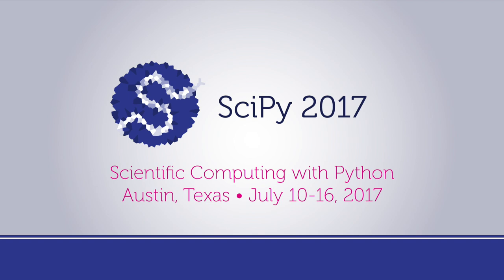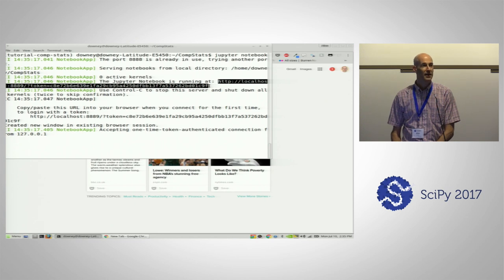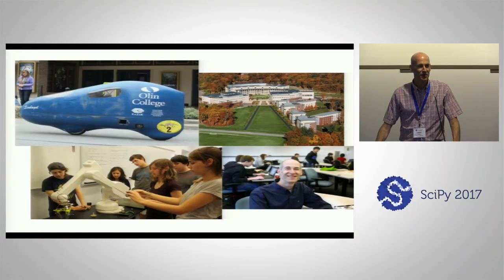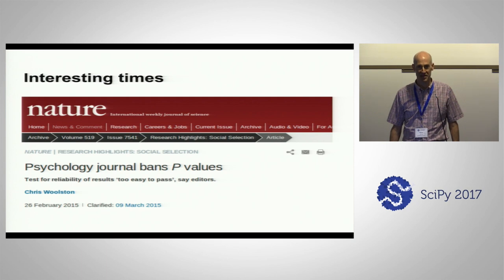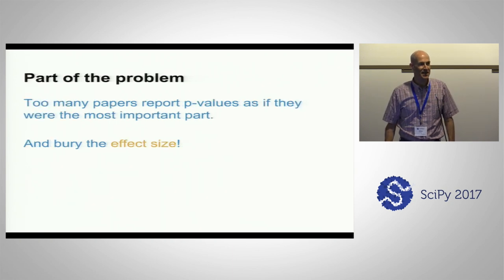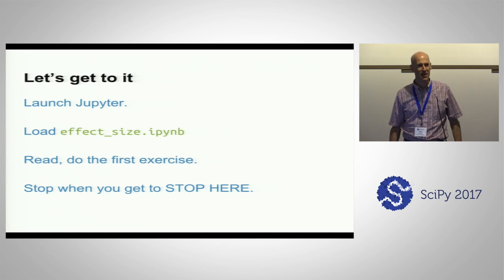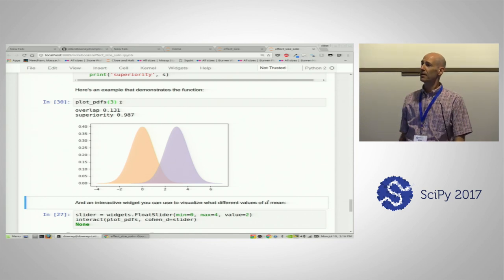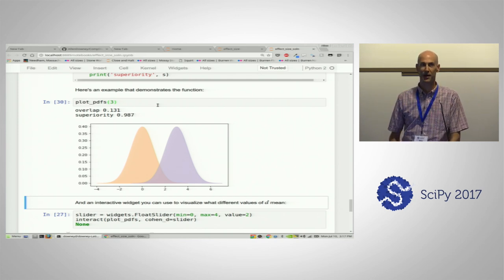Computational Statistics | SciPy 2017 Tutorial | Allen Downey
Description:

 Do you know the difference between standard deviation and standard error?  Do you know what statistical test to use for any occasion?  Do you really know what a p-value is?  How about a confidence interval?

 Most people don’t really understand these concepts, even after taking several statistics classes.  The problem is that these classes focus on mathematical methods that bury the concepts under a mountain of details.

 This tutorial uses Python to implement simple statistical experiments that develop deep understanding.  I will present examples using real-world data to answer relevant questions, and attendees will practice with hands-on exercises.

 The tutorial material is based on my book, *Think Stats*, a class I teach at Olin College, and my blog, “Probably Overthinking It.”

 Audience

 Attendees should have at least basic level Python.  No statistical background is required.  We will work with Jupyter notebooks that use Pandas, NumPy and SciPy, but no prior experience with these libraries is required.

 Attendees will learn about resampling and related tools that use random simulation to perform statistical inference, including estimation and hypothesis testing.